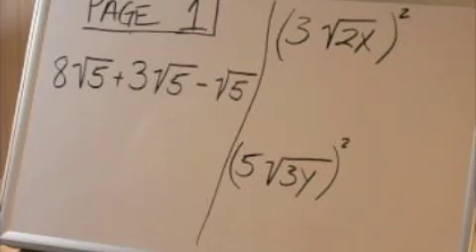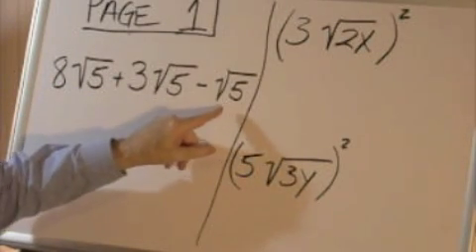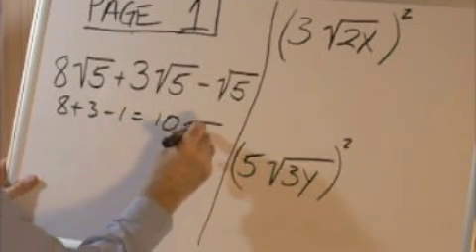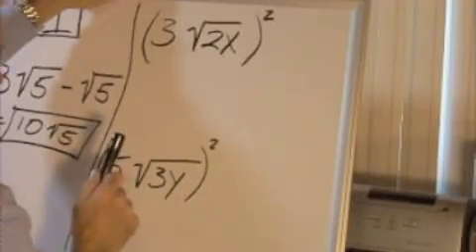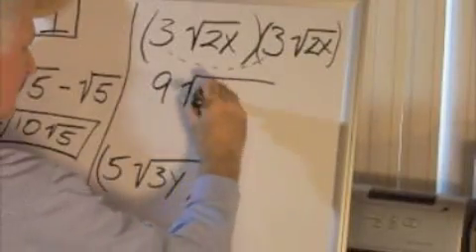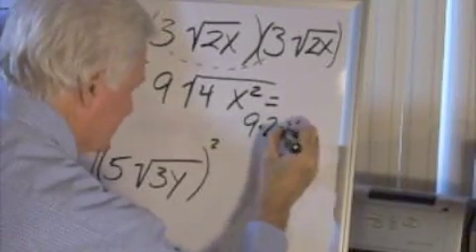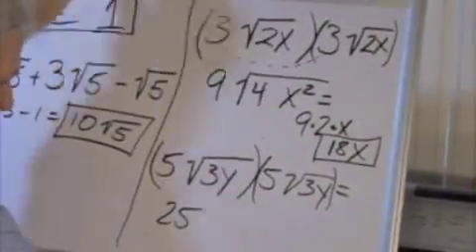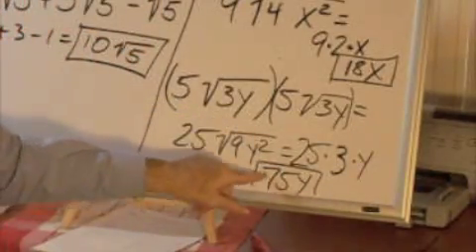Page 1 prob 16-18